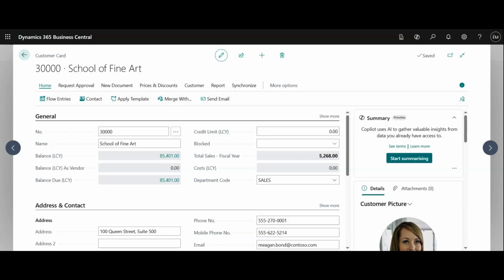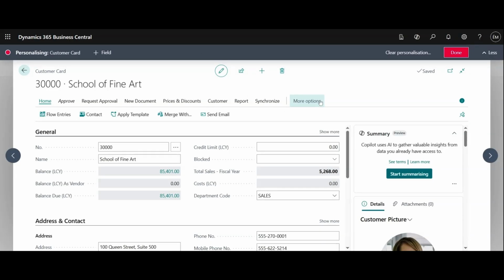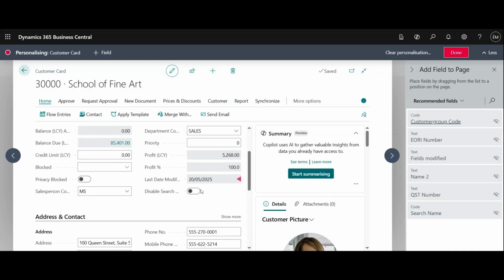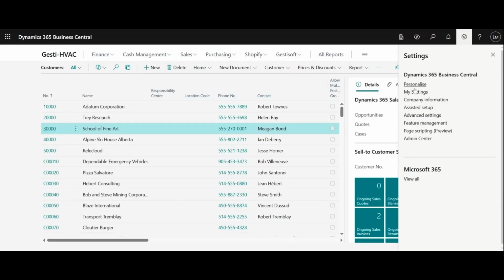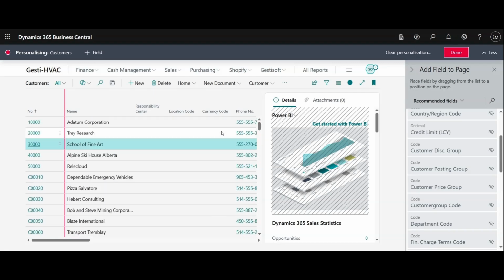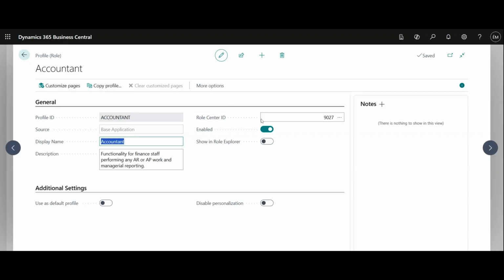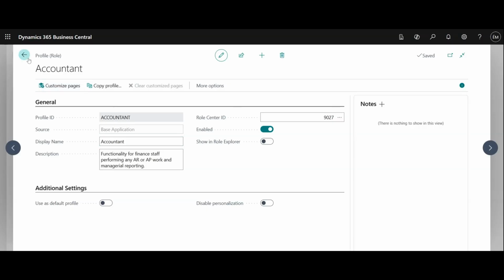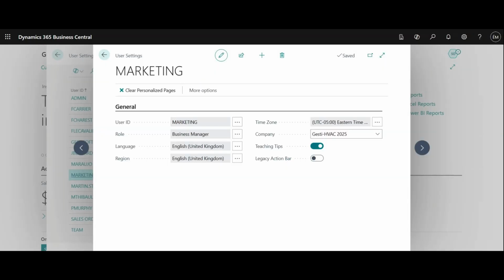How to Customize Pages and Profiles in Dynamics 365 Business Central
Learn how to customize Business Central pages and profiles in this step-by-step tutorial. Whether you’re new to Microsoft Dynamics 365 Business Central or looking to personalize your setup, this video walks you through everything you need to know.

➡️ How to personalize a card type page (Customer Card)
➡️ How to adjust a list type page with hidden or added fields
➡️ How to configure profiles for different roles (like Accountant, Marketing, etc.)
➡️ How to assign profiles to users inside Business Central

With these simple customization tips, you’ll be able to streamline your Business Central experience, make sure each role in your company sees the most relevant information, and boost productivity.

Gestisoft is a trusted Microsoft partner helping businesses implement and optimize Dynamics 365 solutions.